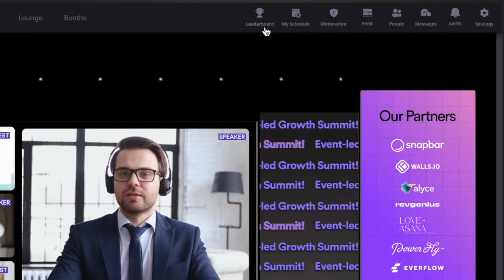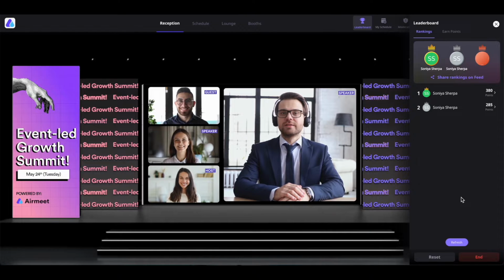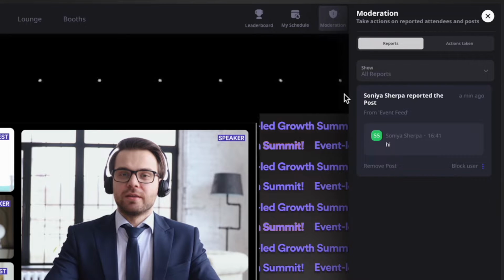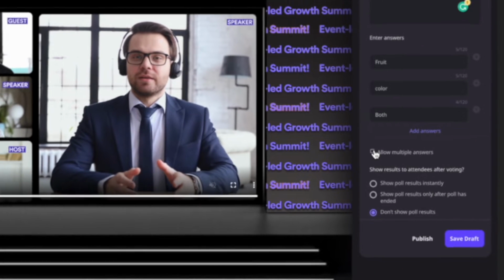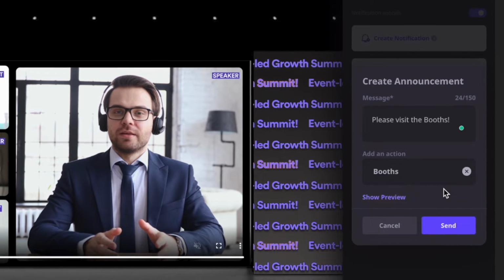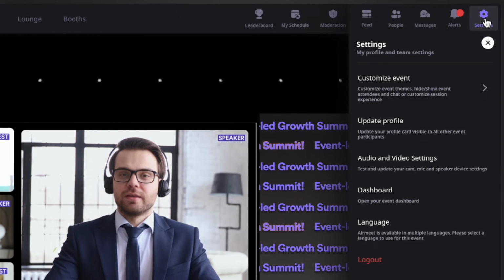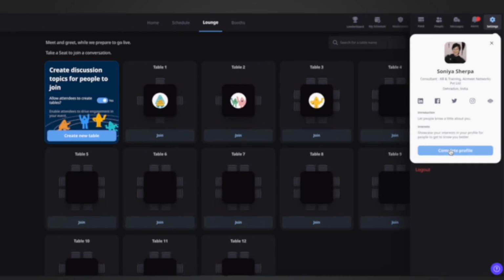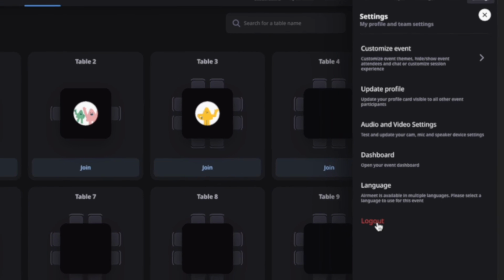Right Hand Side (RHS) Controls | Host/Co-Host | Conference Format